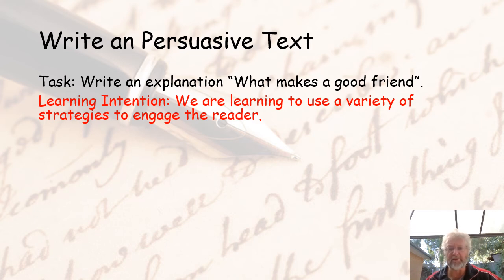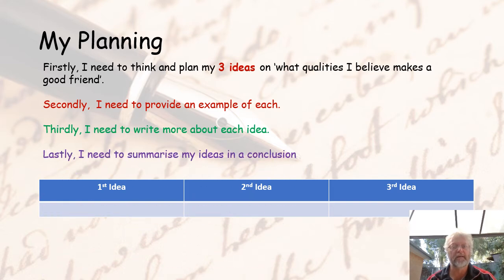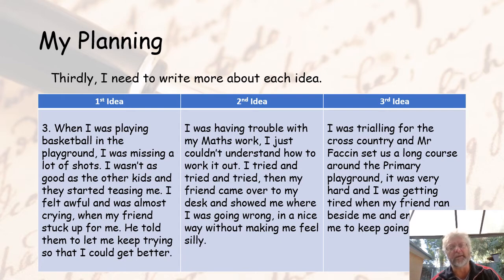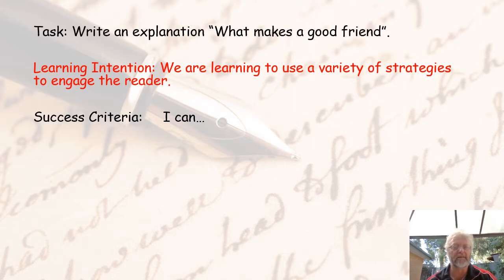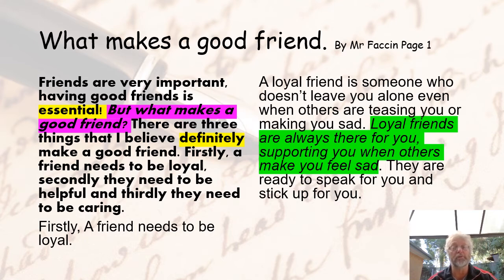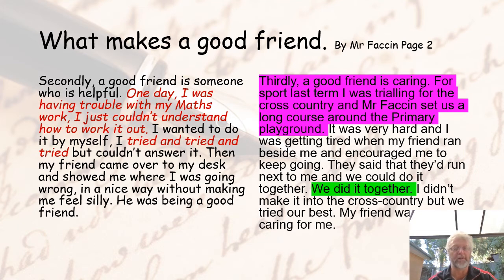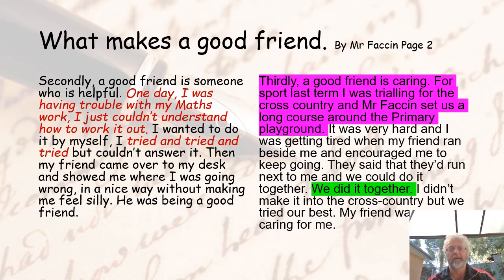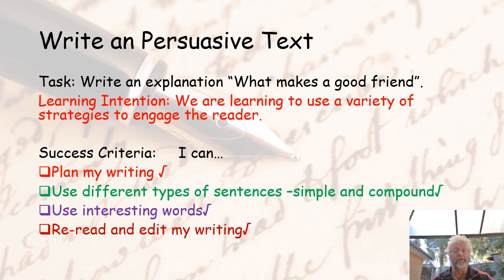Being a good friend persuasive writing week 6